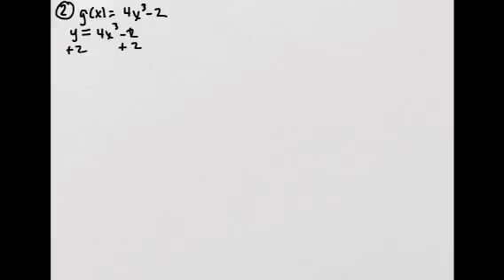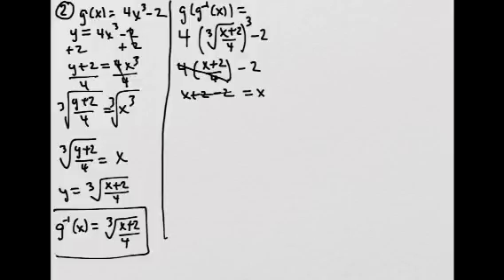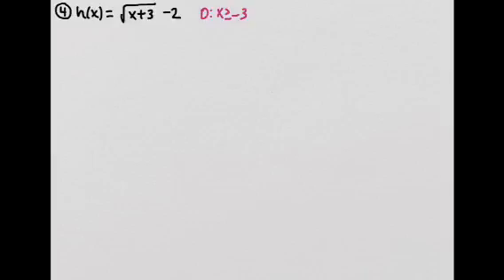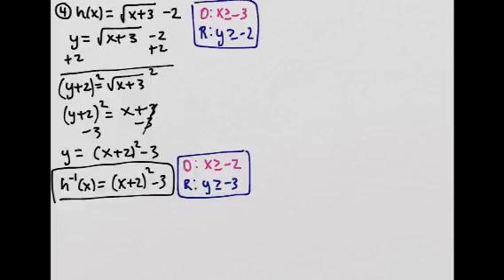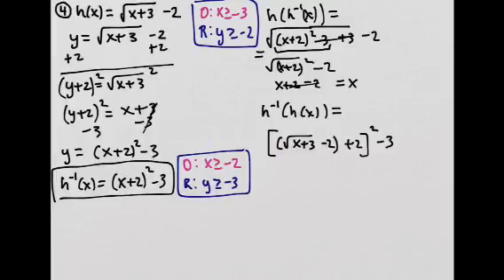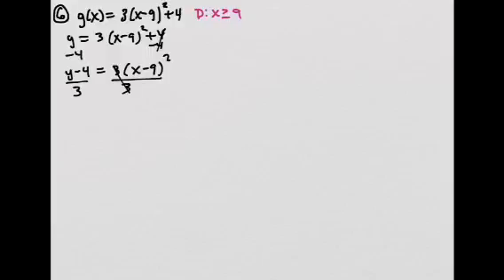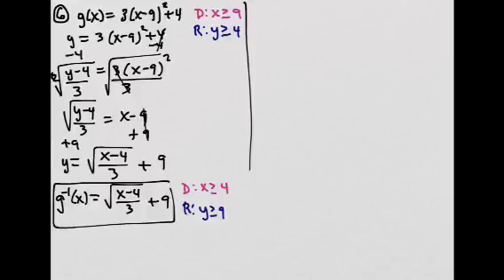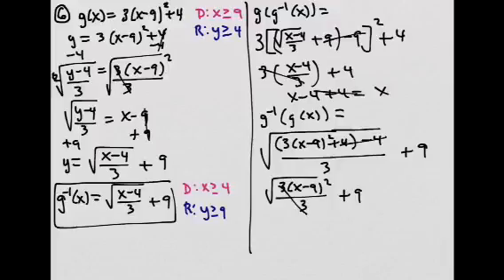IM3 mod 10 review #2-6